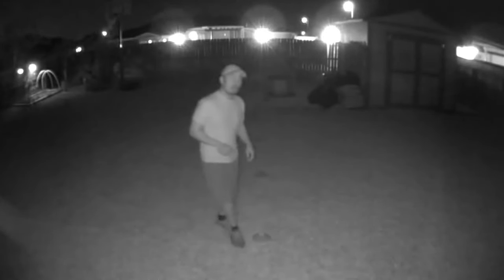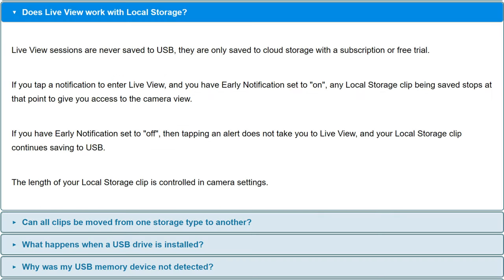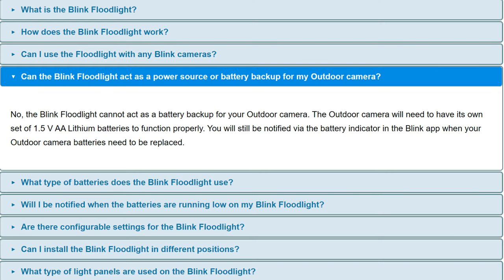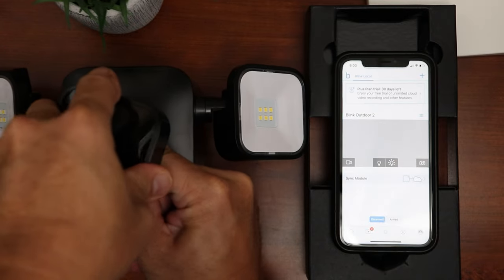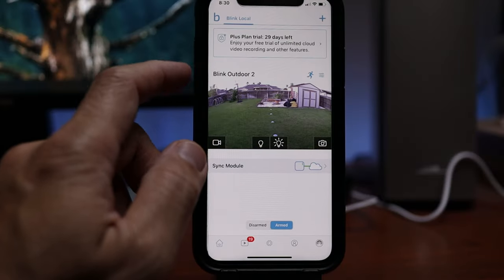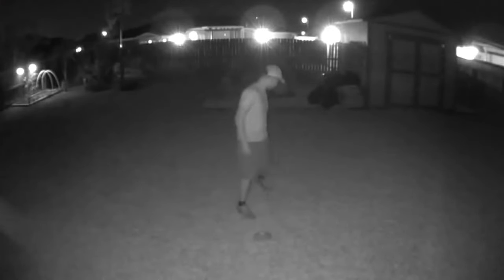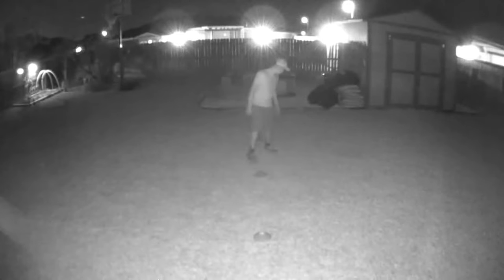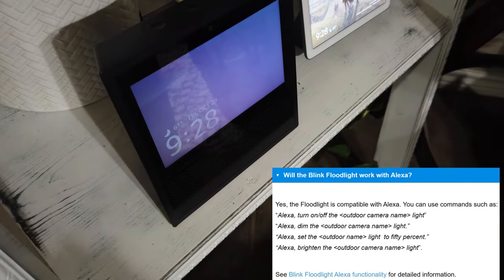Blink Floodlight Mount Accessory Review - Features, Unboxing, Setup, Installation and Testing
Today, we are going to check and test out the Blink Floodlight Mount which is a floodlight accessory for your Blink Outdoor. We will check out its features, open the box, set it up and test it out and compare the video quality between Blink Outdoor cameras' IR B&W Night vision compared to the color recording at night with the Blink Floodlights ON and see if this blink outdoor accessory is a good upgrade for your blink camera.

Blink Floodlight Mount
Blink Outdoor

00:00 Introduction
01:43 Features
02:44 Unboxing
03:25 Setup
04:03 Installation
04:49 Settings in the app
05:50 Video Quality comparison
07:59 Floodlight color and brightness demo
08:21 Amazon Alexa Demo
08:37 Final Thoughts